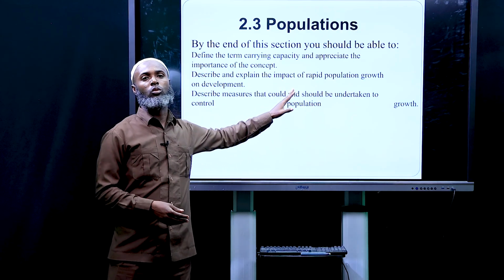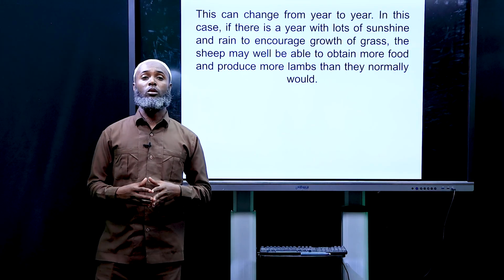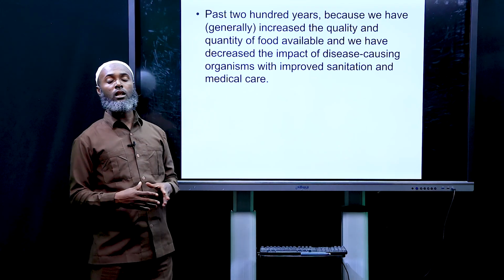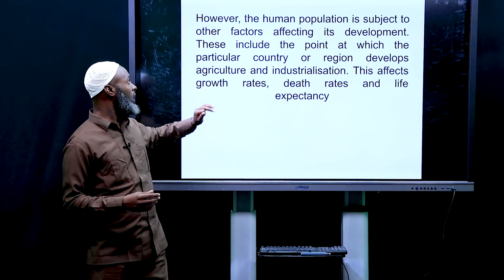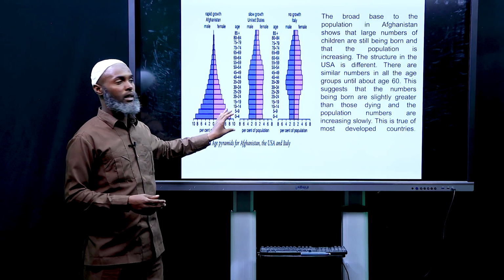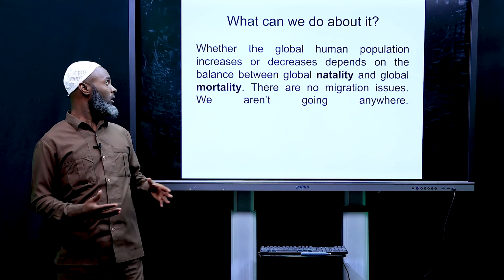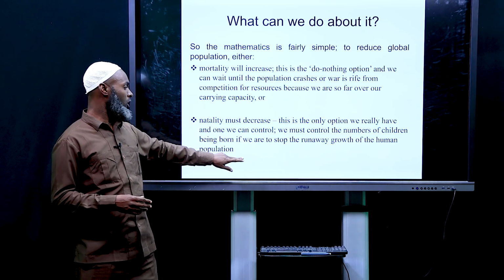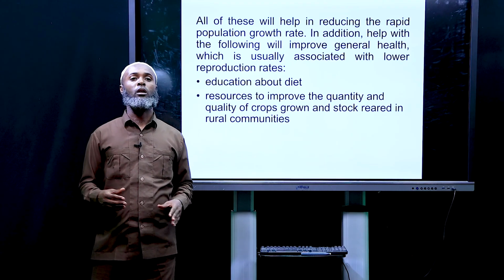Biology 12 Lesson 9